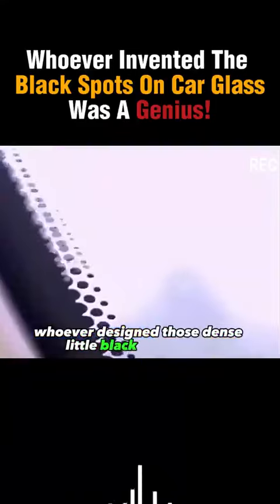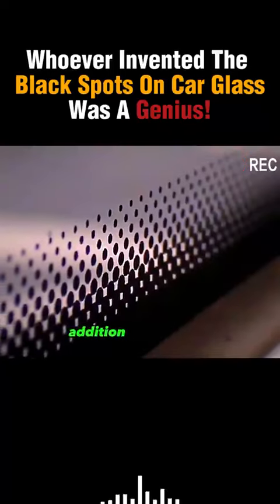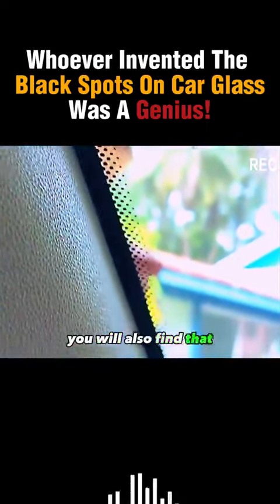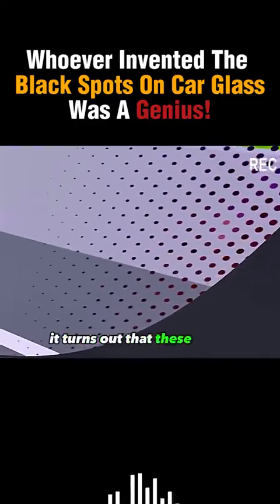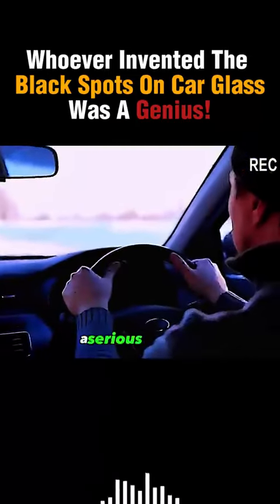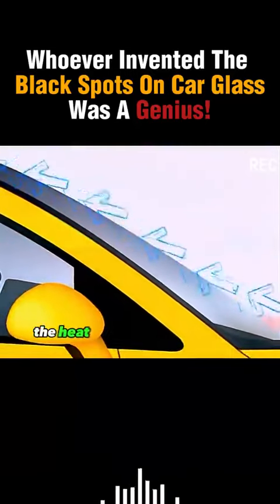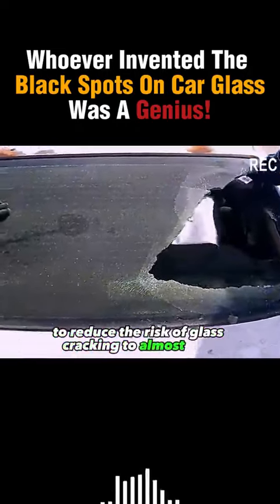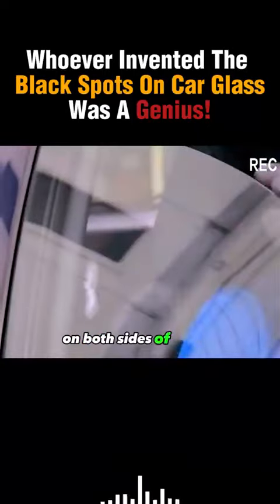Các chấm đen nhỏ trên kính chắn gió ô tô có công dụng gì?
Các chấm đen nhỏ trên kính chắn gió ô tô có công dụng gì? Cùng các chuyên gia nước ngoài tìm hiểu.
🔴Dịch vụ Mua bán - Chăm sóc - Sửa chữa - Bảo dưỡng - Phụ
tùng chính hãng các dòng xe ô tô!

Kênh YouTube chính thức và duy nhất của Ô tô Đây Rồi
▶ Theo dõi Ô tô Đây Rồi nhé:
© Bản quyền thuộc về Ô tô Đây Rồi
© Copyright by O to Day roi ☛ Do not Reup